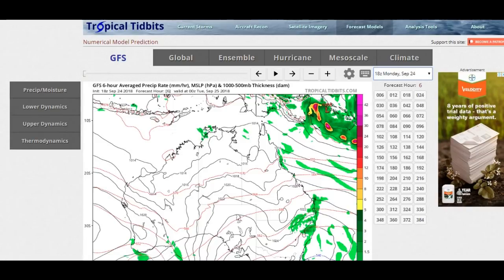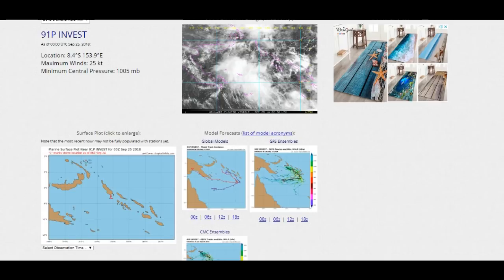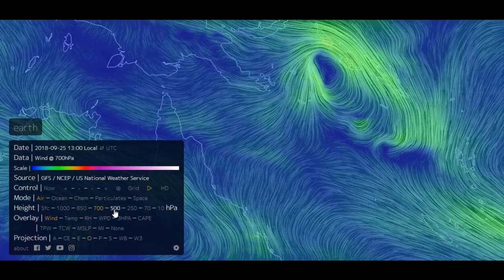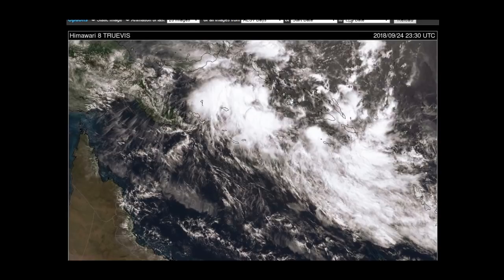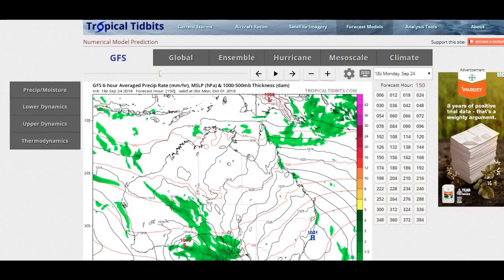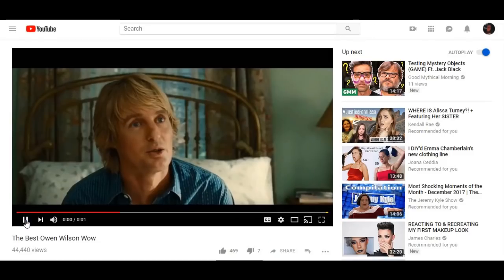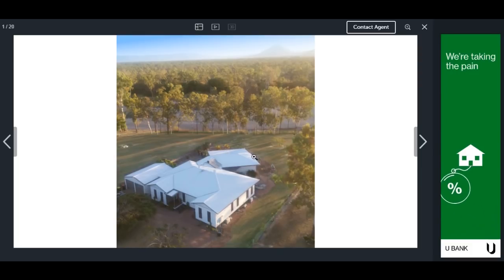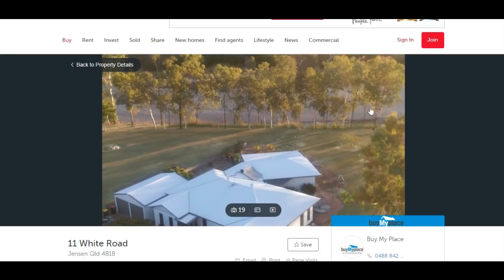91P 01 - Possible First Cyclone for the Season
91P INVEST
As of 00:00 UTC Sep 25, 2018:

Location: 8.4°S 153.9°E
Maximum Winds: 25 kt
Minimum Central Pressure: 1005 mb